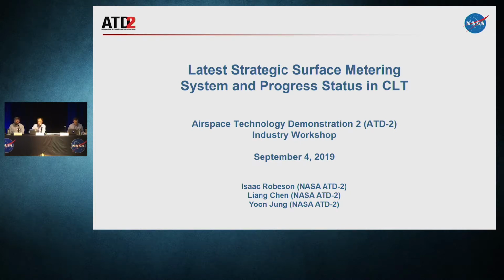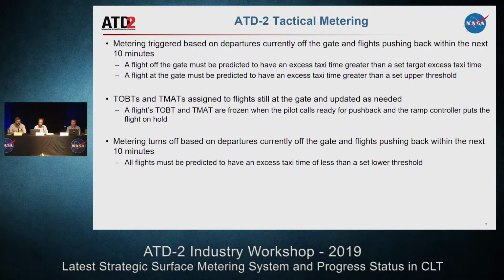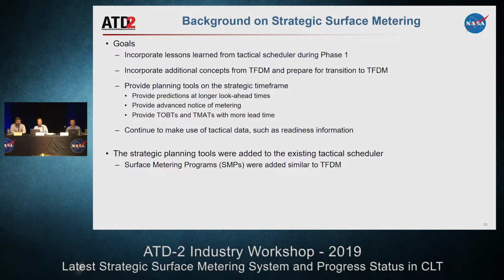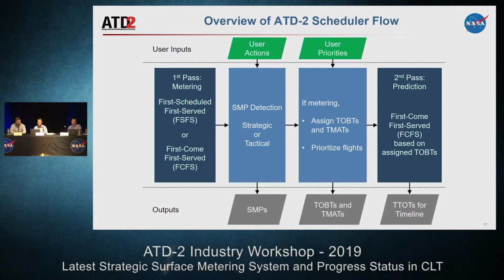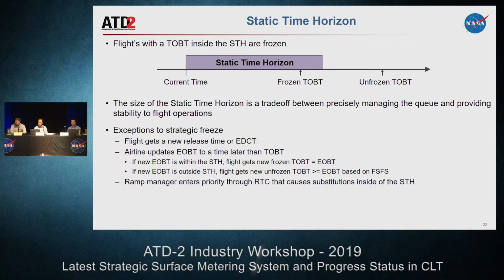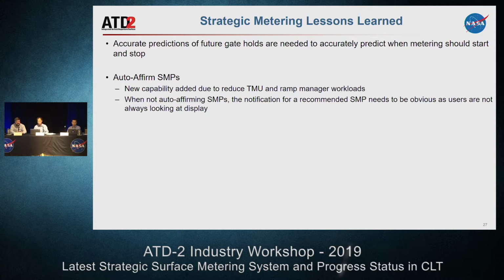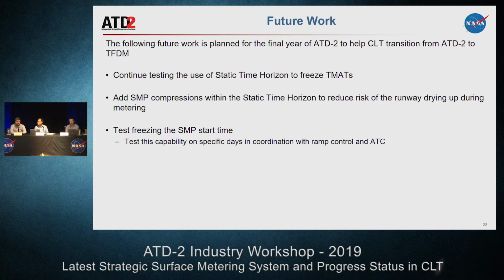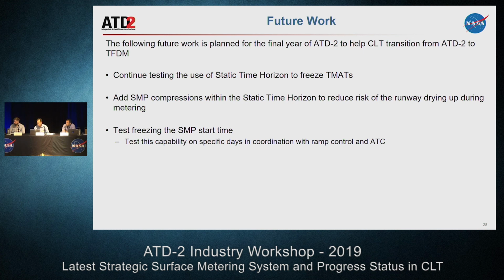ATD-2 Industry Workshop - 2019 - BREAKOUT 2A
Latest Strategic Surface Metering System and Progress Status in CLT